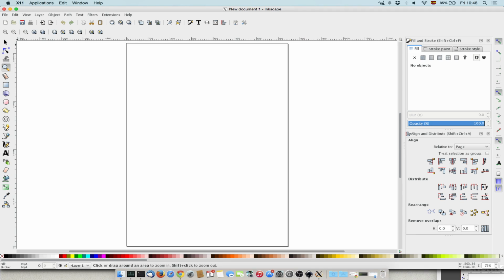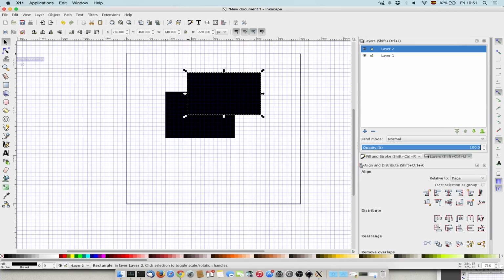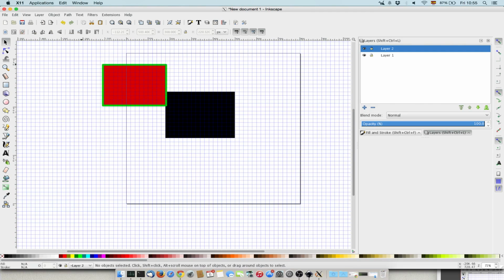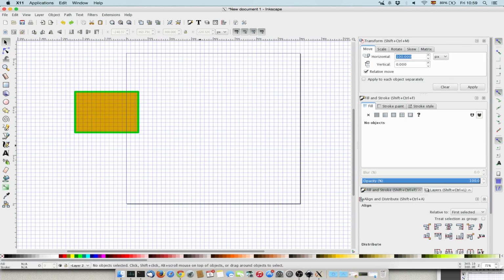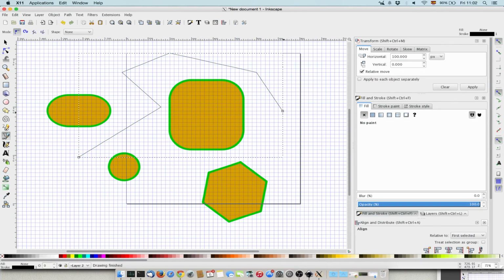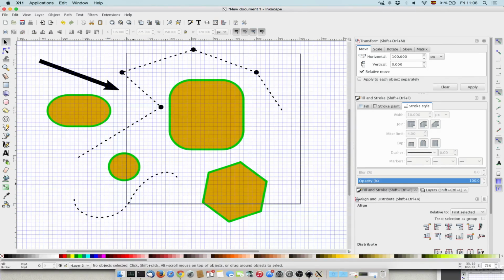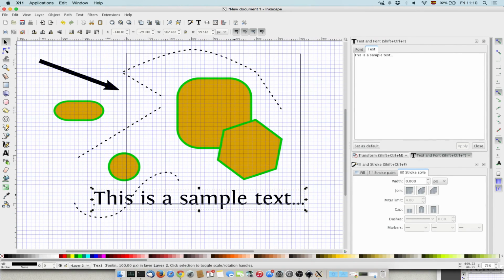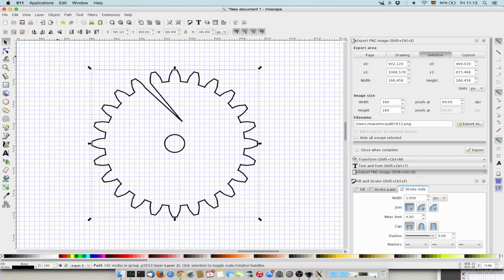Fab Academy 2015: Lecture 02 Inkscape